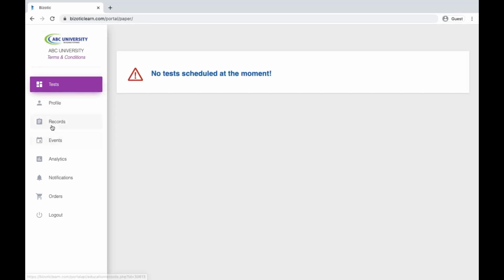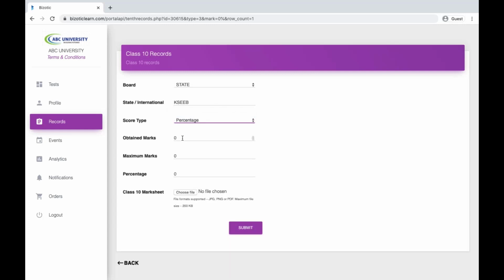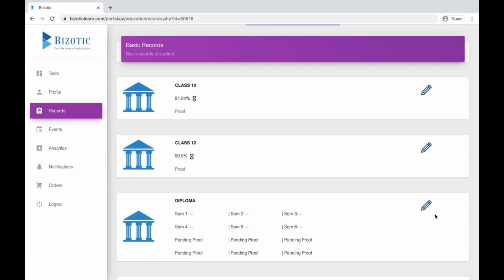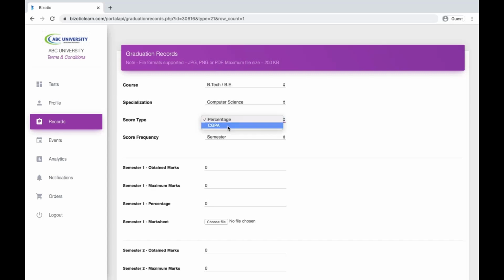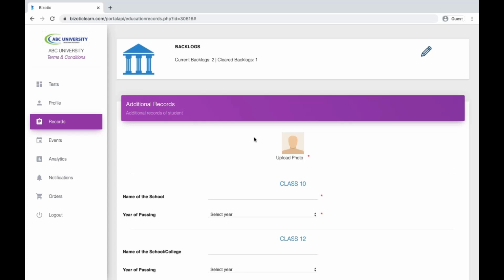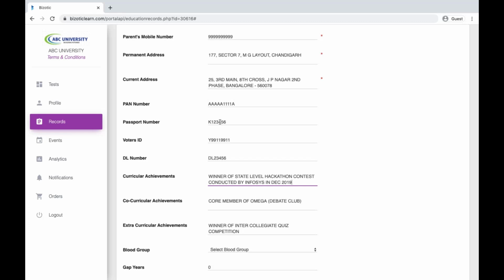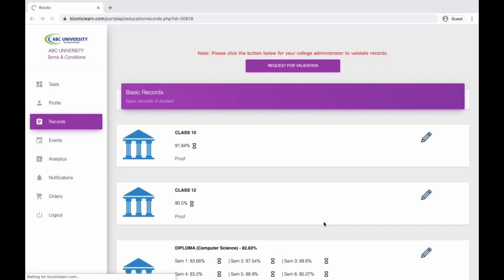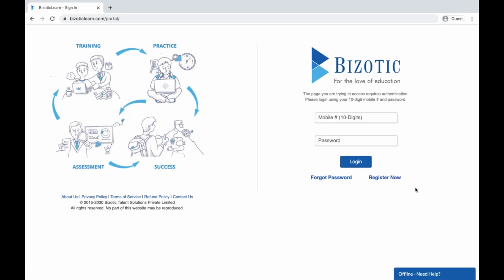Bizotic Learn - Updating Records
This video demonstrates how to update records in the Bizotic Learn platform.